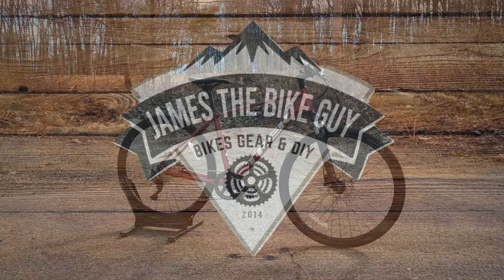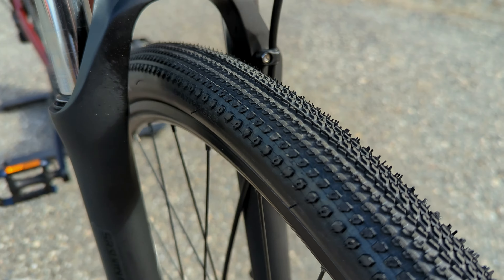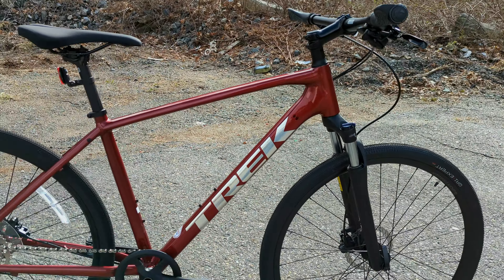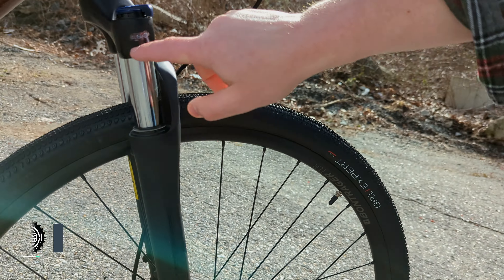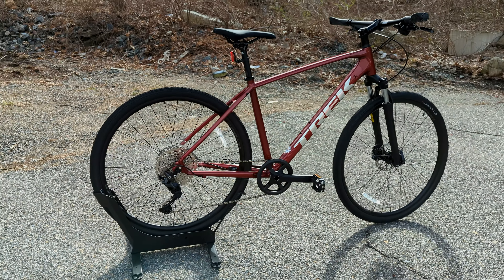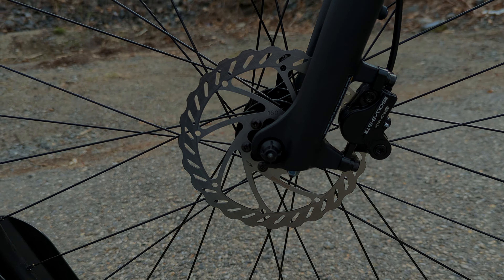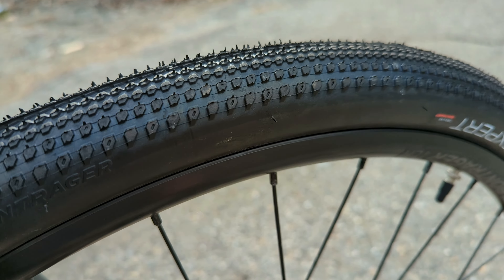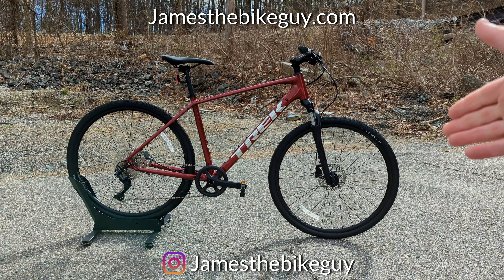Is this Trek's Most Versatile Bike? | 2022 Trek Dual Sport 3 Review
When looking for versatility in a bike what do you want? Capability to ride on dirt or rough roads? Ability to bring gear, and equipment with you? A comfortable position ready for long rides? Well, I think that is what the 2022 Trek Dual Sport 3 is all about. So let's check it out!

One Bike That Can Actually Do It All? | 2022 Trek Dual Sport 2 Review:

00:00 2022 Trek Dual Sport 3
00:44 Trek Dual Sport Frame & Features
01:52 Dual Sport 3 Vs 2 & 1
03:06 Rack & Fender Attachments
04:41 Shimano 1x10 Deore Drivetrain
05:53 Hydraulic Disc Brakes
06:02 Handlebar, Stem, and Seat
07:18 Wheels & Tires
08:12 Actual Weight
08:26 Conclusion